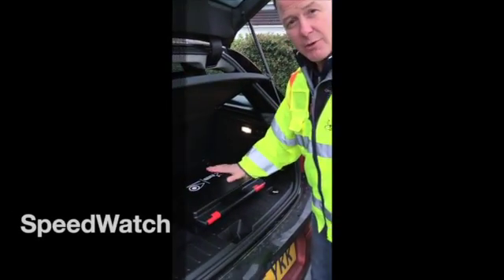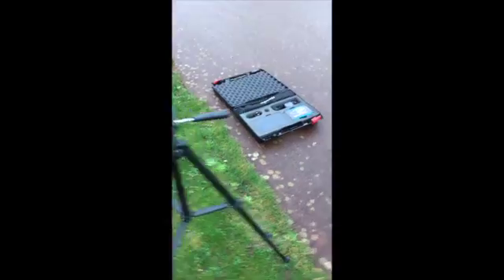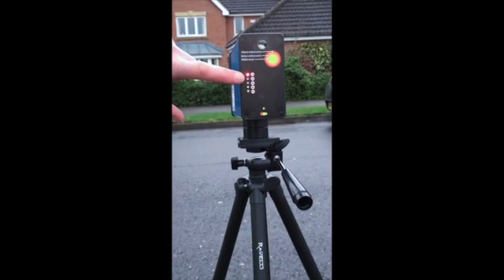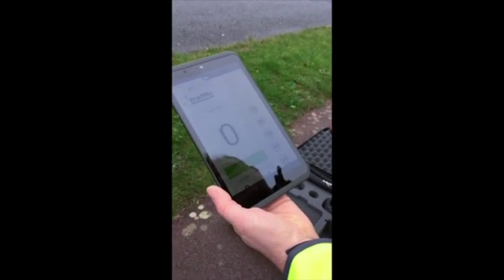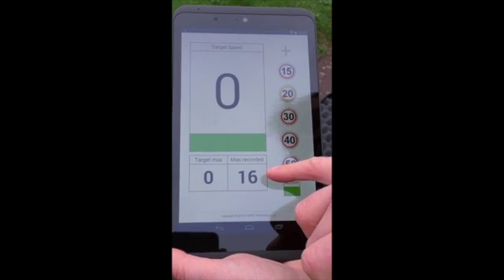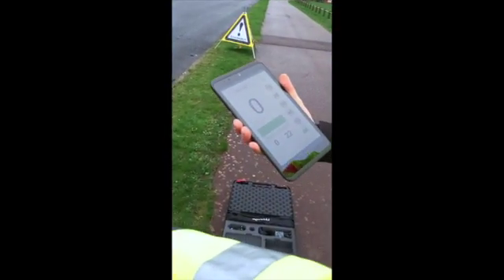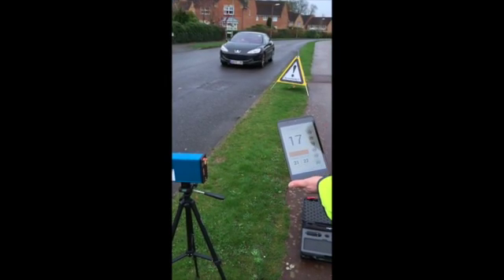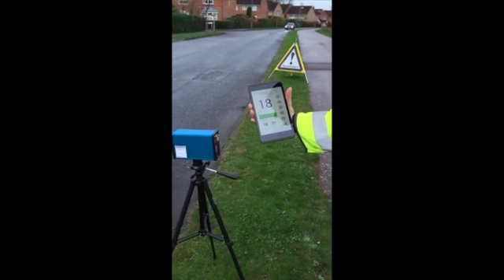SpeedWatch from Traffic Technology Ltd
This video is about SpeedWatch radar system